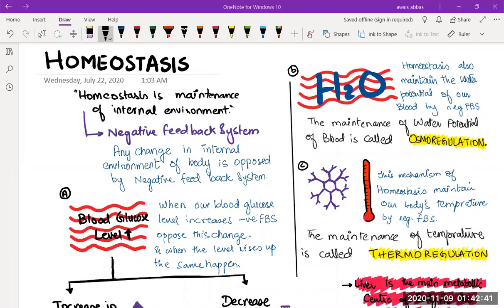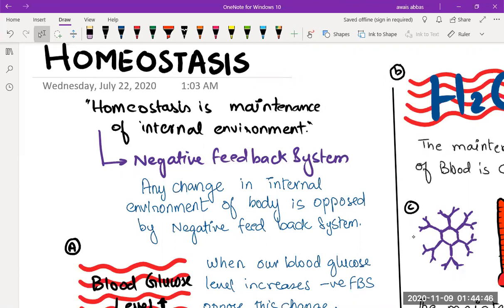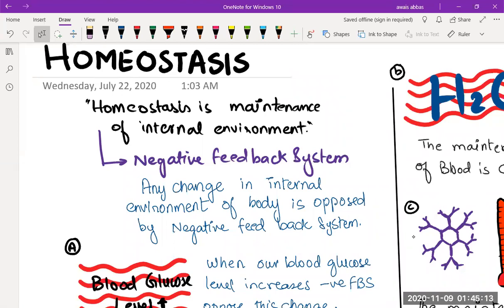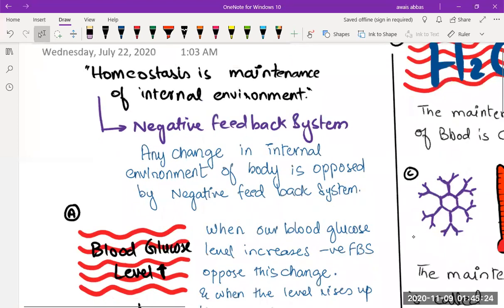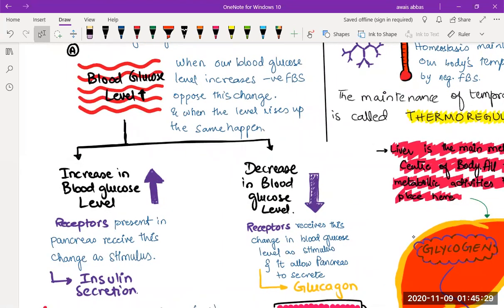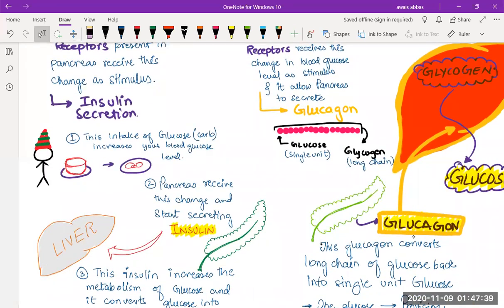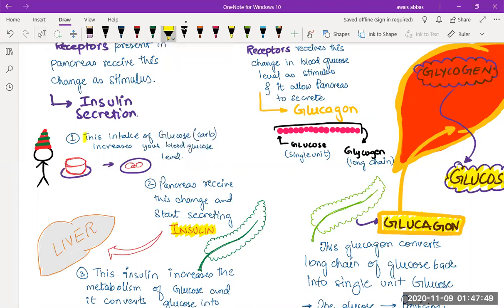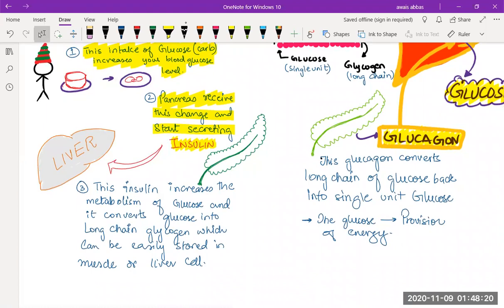A2 Level - Biology - Homeostasis - Feed back system By Dr. Awais Syed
A lecture with details of how to study topic feed back system of chapter homeostasis.